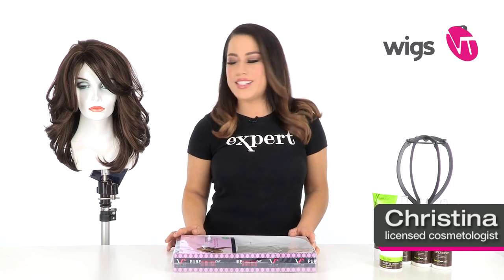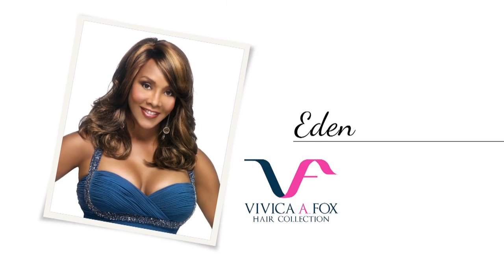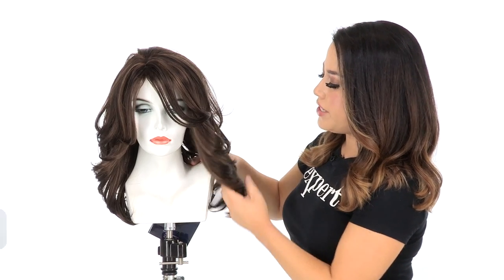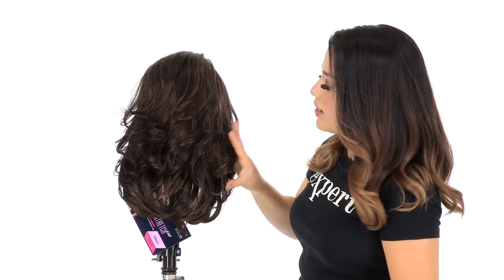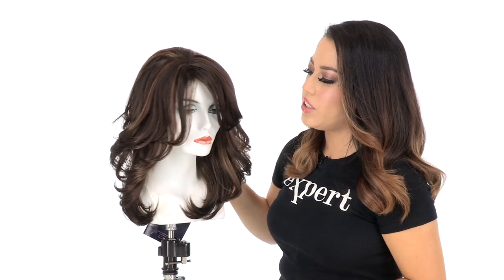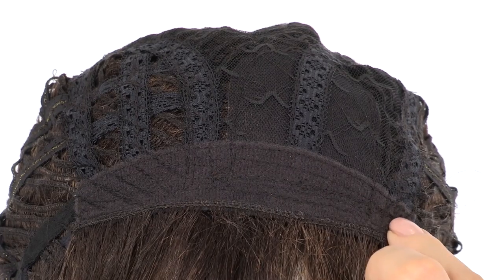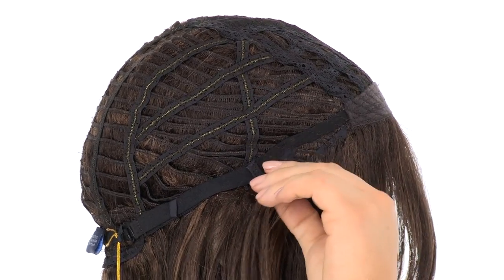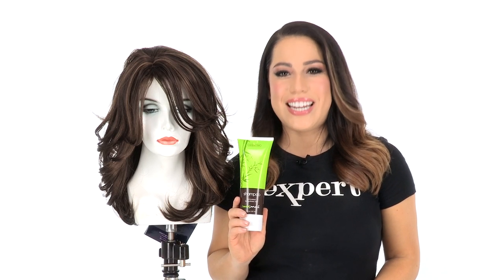EDEN by Vivica Fox | Synthetic Hair Wig | wigs.TV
Eden by Vivica Fox has beautiful curled layers for a romantic & feminine look. Watch this 360 degree video to see an up close look at the cap construction. This wig features a machine-made monofilament part that creates the illusion of natural hair growth without the cost of a hand-tied monofilament part. If you want a super flattering and natural wig, Eden is a gorgeous option!